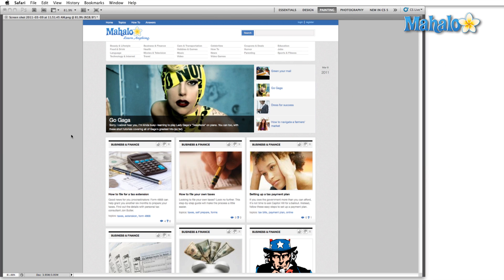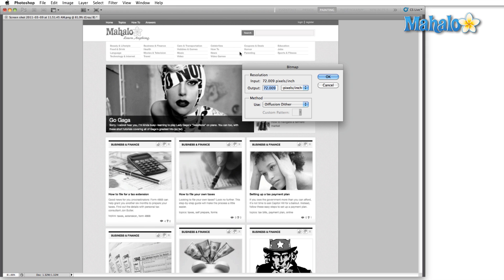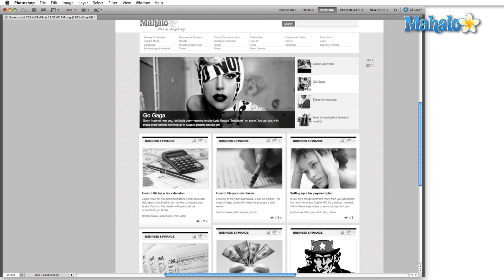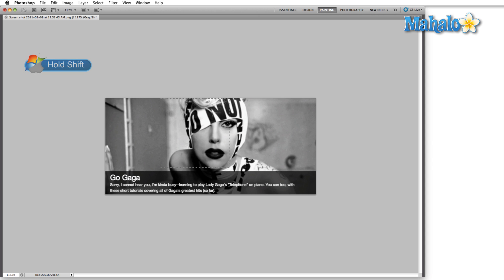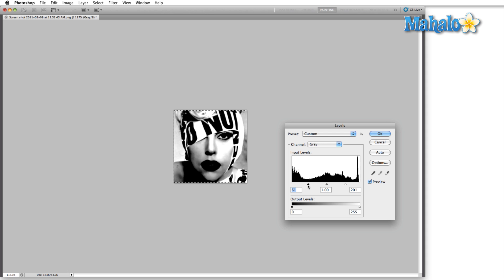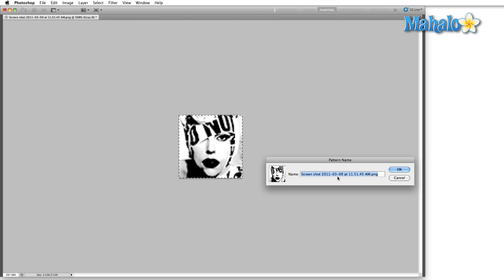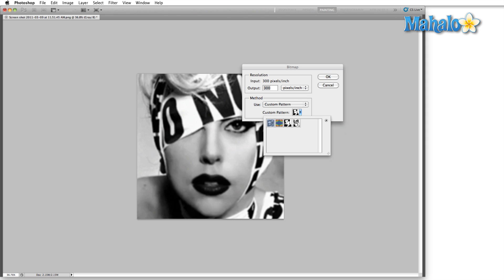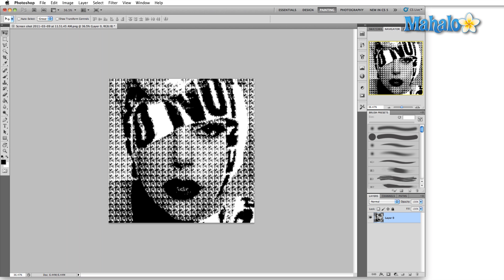Learn Adobe Photoshop - Image Mode: Bitmap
In this video, Mahalo expert Gene Shaw demonstrates how Bitmap can be used to create some interesting effects.

The Bitmap image mode is often referred to as 1-bit images since each pixel contains only a single bit of information. Widespread use of this image mode has diminished due to advances in technology, but Photoshop still has a few tricks that keep Bitmap image mode fresh and interesting.

How to Work in Bitmap Image Mode

Technically, every image is bitmapped. That is to say each image contains information, measured in bits, which is then mapped across each of the pixels. However, the bitmap mode in Photoshop specifically has a single bit of information contained in each pixel.

Bitmap image mode is the most basic mode you'll find in Photoshop. Pixels can only be one of two colors in this mode: black or white. For this reason, you may not use it very often, but you can use the mode in a creative way to make an interesting image.

1. In the top bar click on Image -- Mode -- Grayscale. You want to switch to grayscale first if the picture you're working with is a color image.
2. Then, go back up to the top bar and click Image -- Mode -- Bitmap. You'll notice that each pixel is now either black or white, and the gray areas are achieved by varying the density of the black pixels next to one another.3. Hit Ctrl+Alt+Z (Command+Option+Z for Mac) a couple of times to step back and return to your original color image.4. Hit C for the Crop tool, then press Caps Lock so your cursor will become a crosshair. Select only the part of the image you wish to keep and work with. In this video, Gene selects the Lady Gaga image on the Mahalo homepage for demonstration purposes.5. Confirm your crop command by pressing the Enter button on the numpad and you'll be left with your selected image. Now repeat steps 1 and 2 to get rid of the color information again and enter Bitmap image mode.6. Drag out a perfectly square selection field by pressing M to call up the Marquee tool. Hold Shift while you click and drag to maintain a square aspect ratio.7. Go back up to the menu bar at the top of the page and select Image -- Crop. That should get rid of everything except for the square you've just selected with the Marquee tool.8. Click on Image -- Adjustments -- Levels. A box will pop up. The goal for this lesson is to create as much of a high contrast image as possible. Play with the adjustments until you have an image with most of the gray shifted over to pure black and pure white. It doesn't have to be perfect; it just needs to still give you an indication of what the image is. When finished, hit OK.9. Now, resize the image by clicking Image -- Image Size in the menu bar. Change both the height and width of the image to 60 pixels, and set the resolution to 300 dpi.10. Press Ctrl+A (Command+A for Mac) to select all. Then Edit -- Define Pattern. Choose a name for your image and hit OK.11. Find the custom pattern again by pressing Ctrl+Alt+Z (Command+Option+Z for Mac) and step back until you have the original black and white image you started with. Click on Image -- Image Size. Set the resolution again to 300 dpi and make both the width and height 1500 pixels. Hit OK.12. Click Image -- Mode -- Bitmap. Under Method, drop down the Diffusion Dither to Custom Pattern. You'll see the pattern you just save a few steps ago. Select that pattern and hit OK.You'll now see that instead of pixels making up your image, you've instead set up an infinite zoom.That's an example of something interesting you can accomplish in the Bitmap mode. As with anything, feel free to play around and experiment on your own.